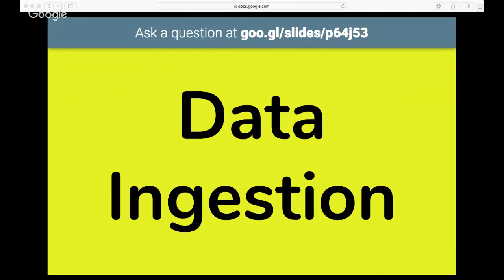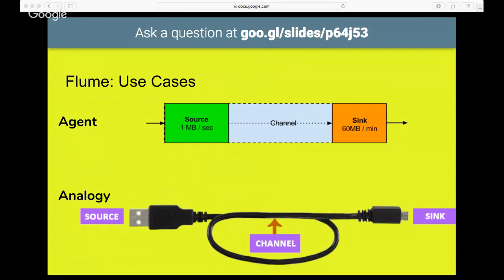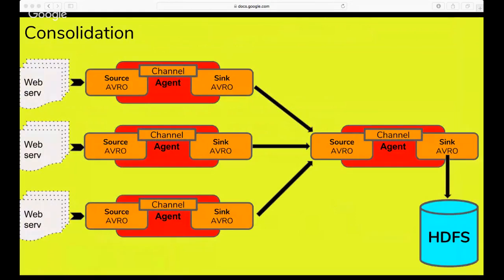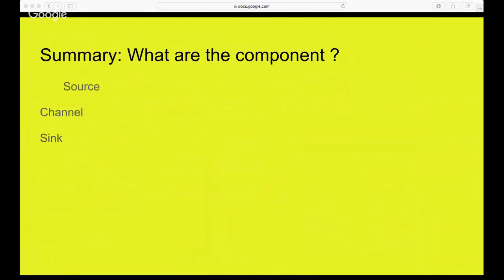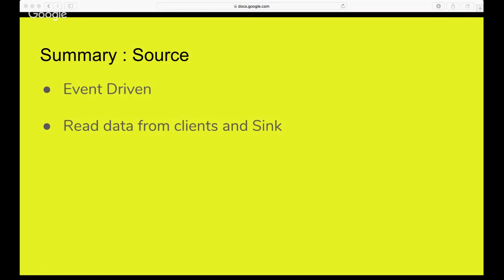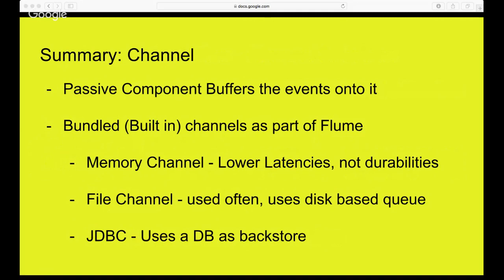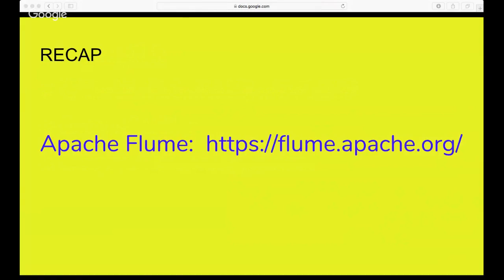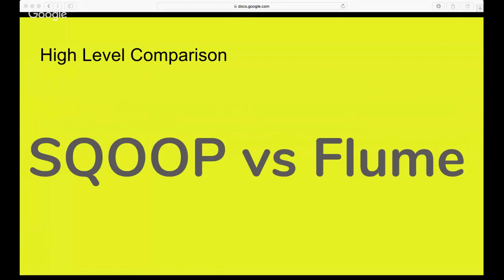Data Ingestion: Apache Flume